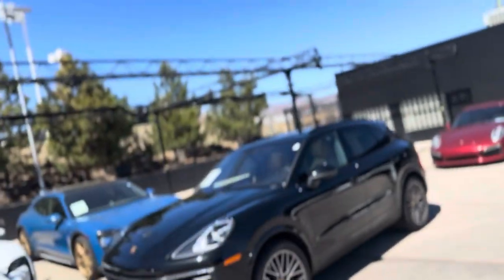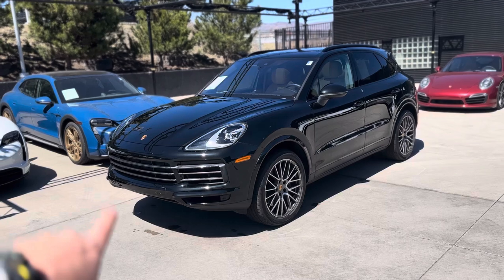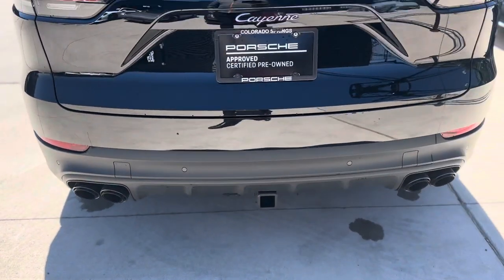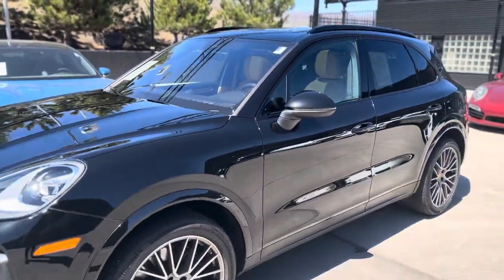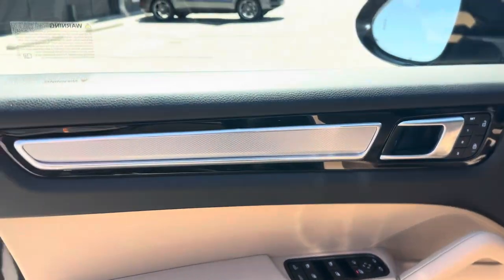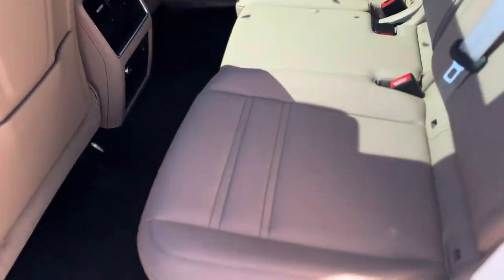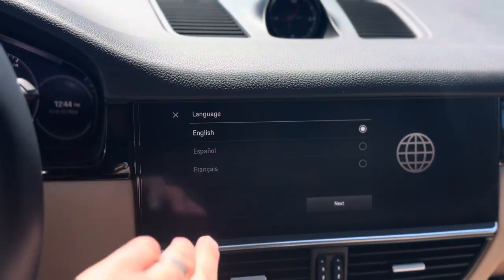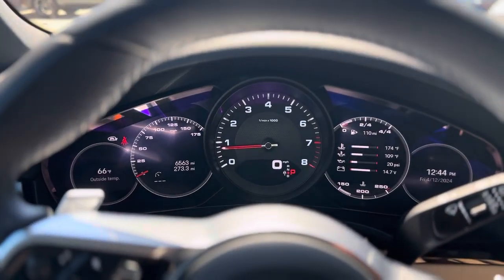2023 Cayenne Platinum Edition